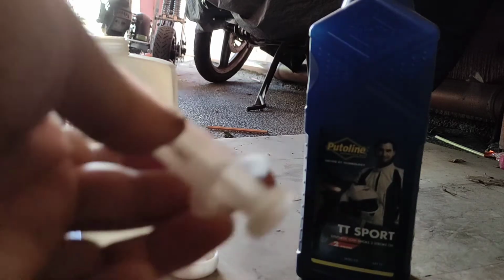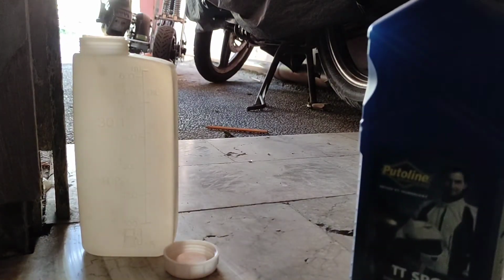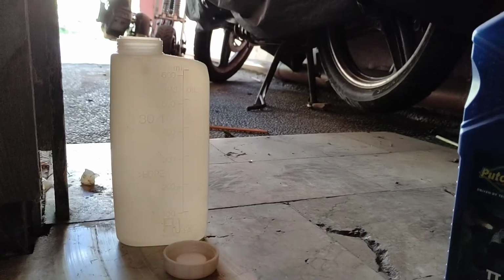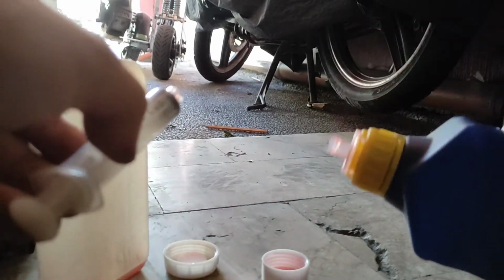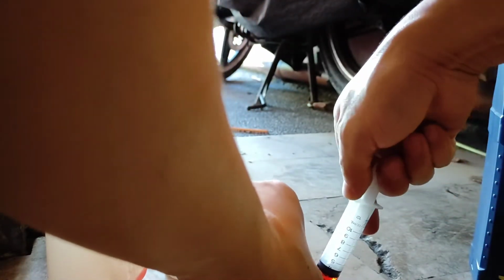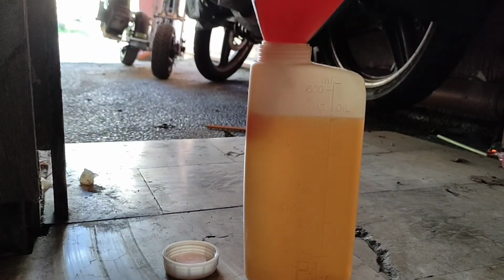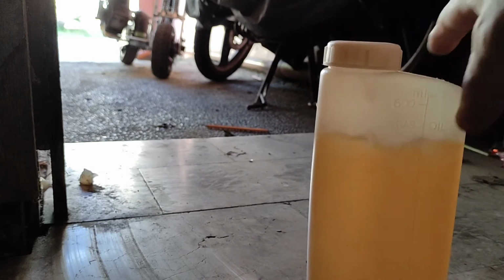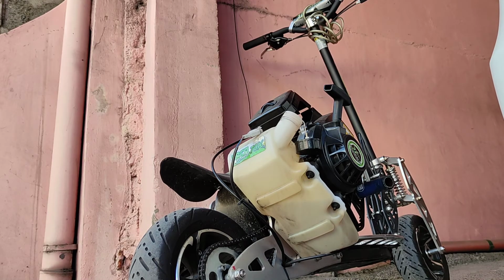putoline 2T oil on evo uber scoot 71cc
20ml 2t oil for every 500ml of gasoline unleaded

too much or just about right?